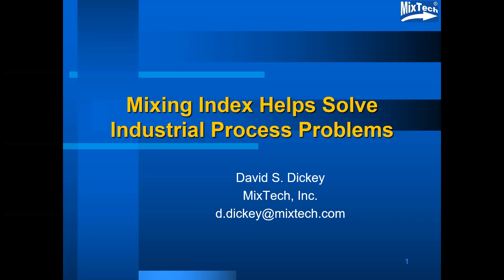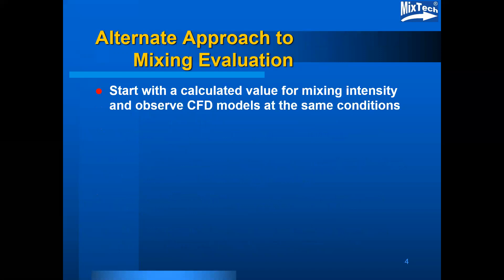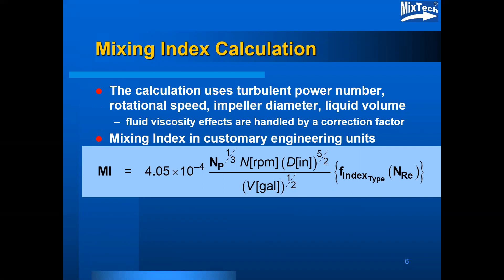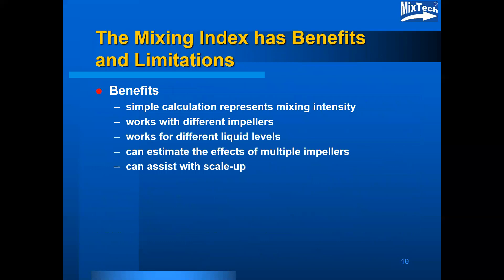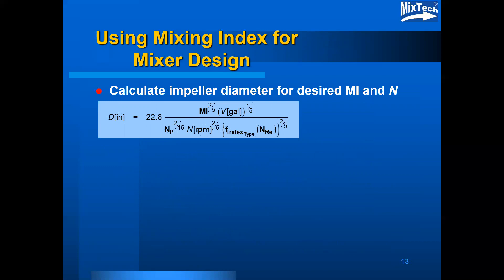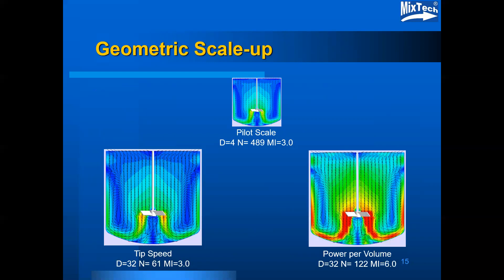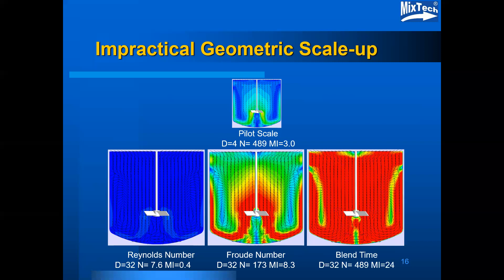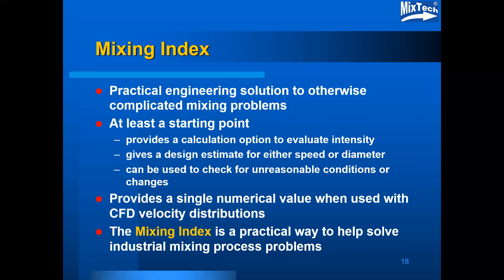426e Dickey Mixing Index